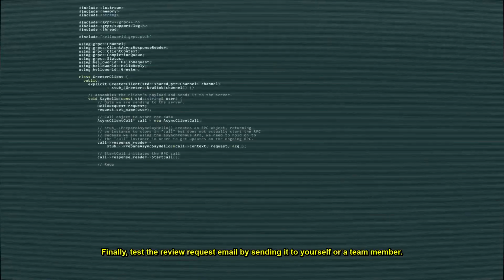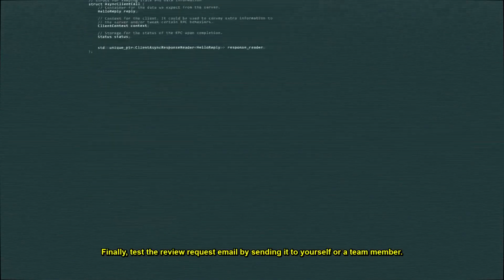How to activate Loox to generate photo reviews and sales - Quick Tutorial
Unlock the power of customer engagement with our quick tutorial on activating Loox to generate stunning photo reviews and boost your sales! In this video, we'll guide you step-by-step through the setup process, ensuring you can leverage the impact of visual testimonials to attract new customers and enhance your brand's credibility. Whether you're new to Loox or looking to optimize your existing setup, this tutorial has you covered. Don’t miss out on the chance to elevate your online store!